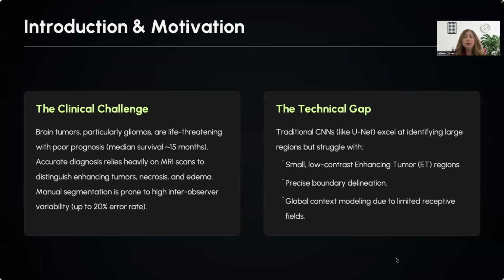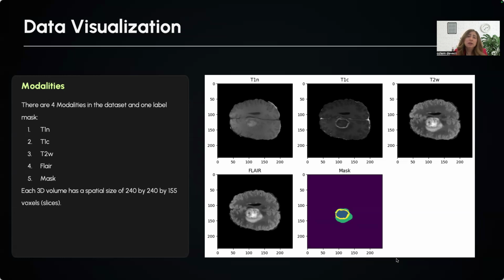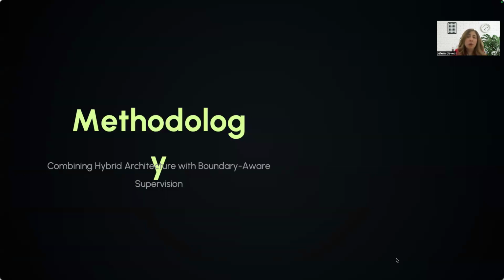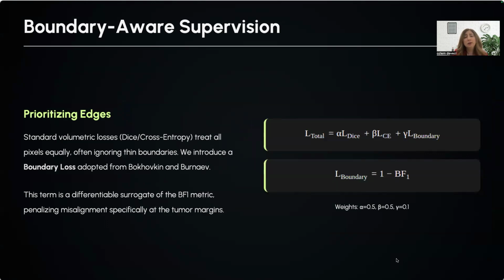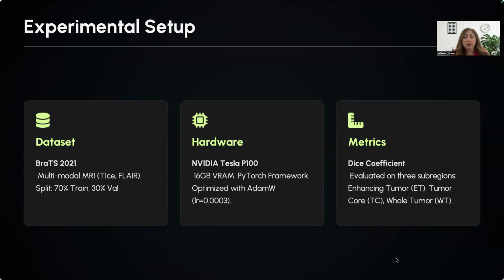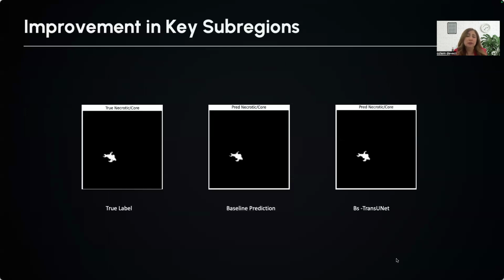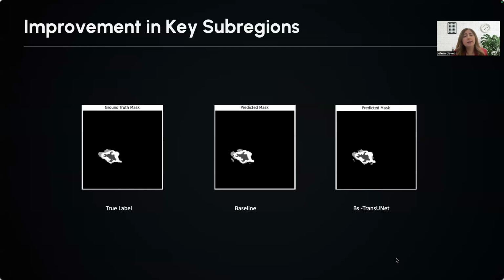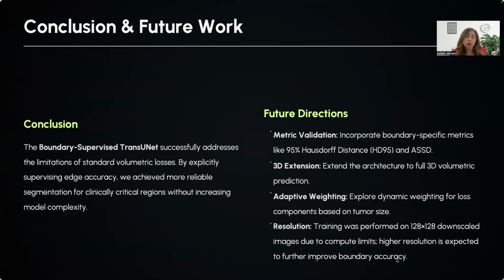Boundary-Supervised TransUNet (BS-TransUNet)